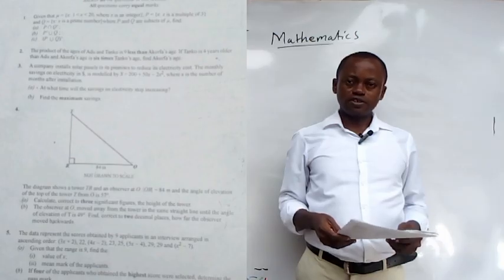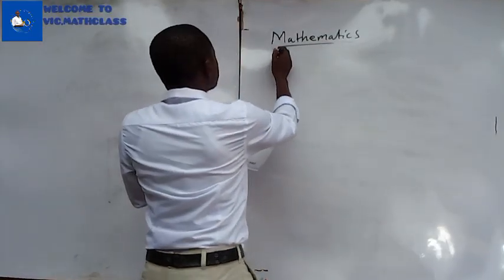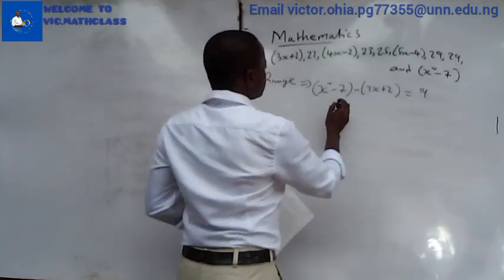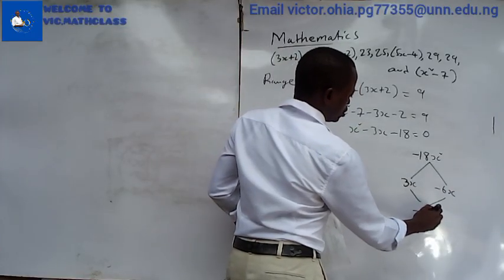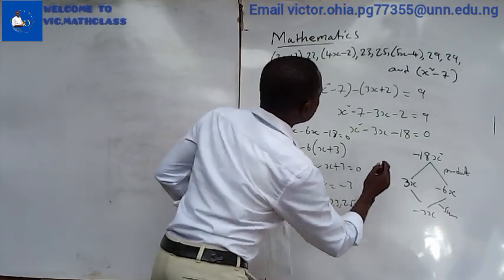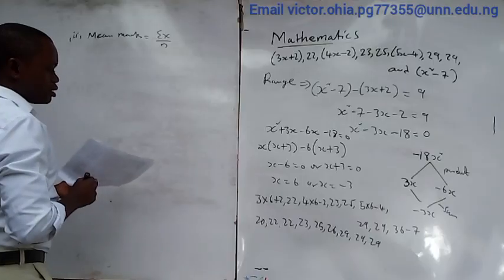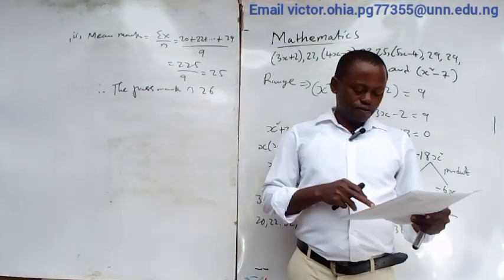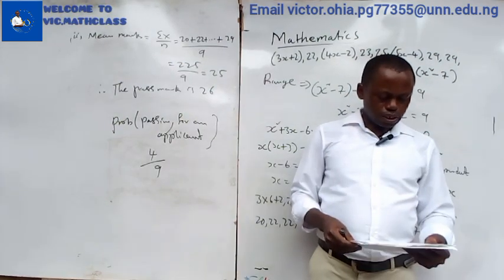solution, WAEC 2025 mathematics exams.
VIC.MATHCLASS
 In this tutorial we are going to solve WAEC Mathematics EXAMS question for the year 2025 theory part, question five.
The question is from measures of central tendency in the topic statistics.
we are required to calculate the mean of the Data since the range is given.
The range of a given set of Data is the maximum values minus the minimum value.
The subtraction lead to a quadratic equation which we solved by method of factorization.
We obtained a positive value of x and used it to calculate the mean of the scores obtained by the applicants.
The link to our classes on quadratic equations is Algebraic Fractions (addition, subtraction, multiplication, and division of the algebraic fractions)